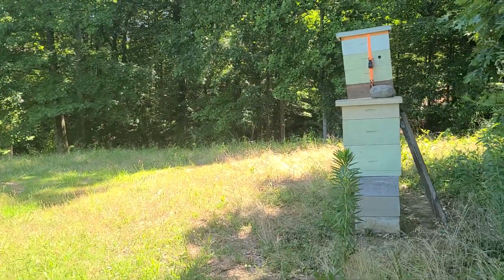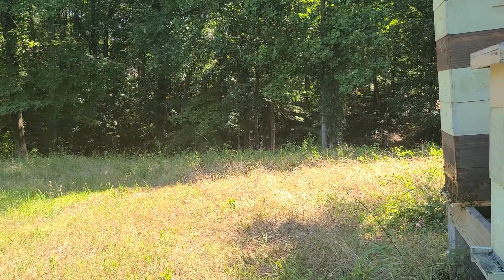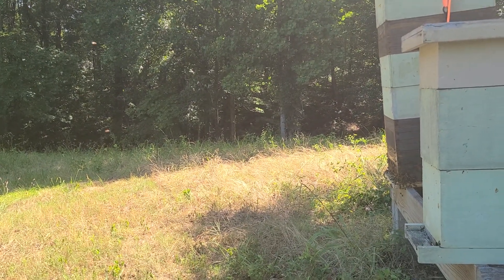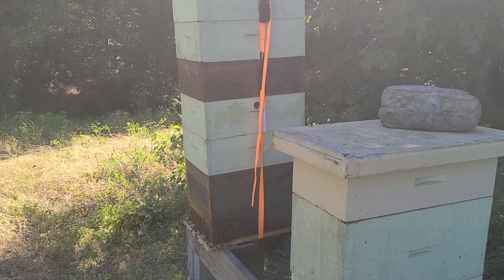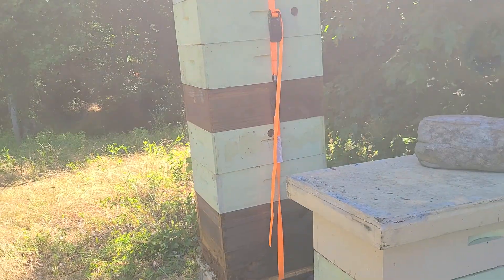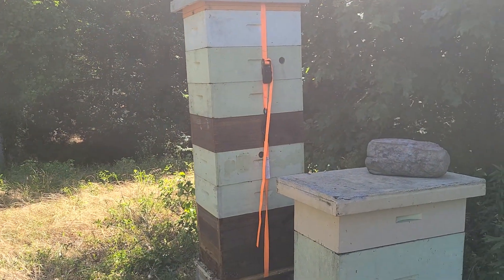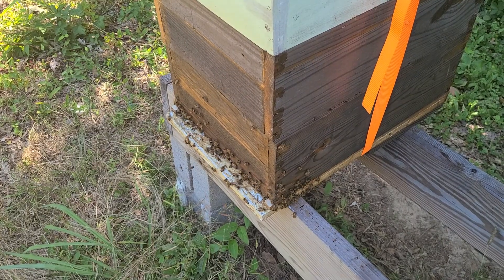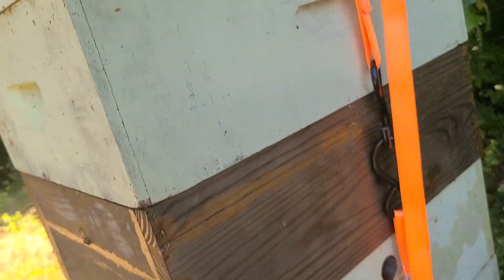The difference in a queen right and queen less colonies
Learning to read the landing board of a hive is very important. You can tell for the most part whats going on in the hive by watching the landing board. A great book on this skill is At the Hive Entrance.